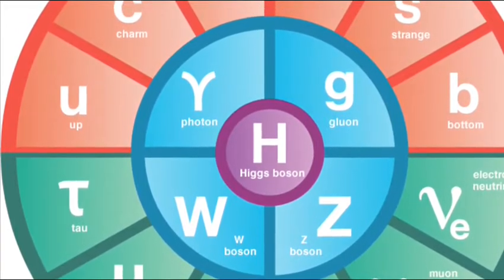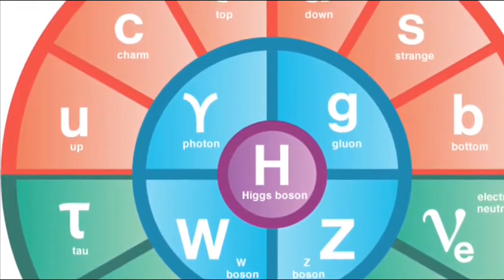String theory AP physics sensei beriginn